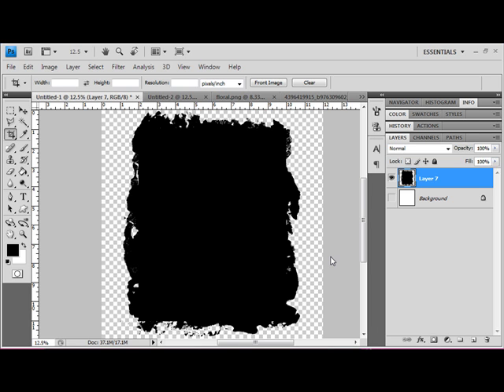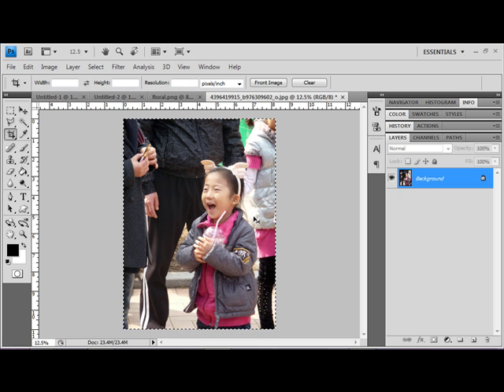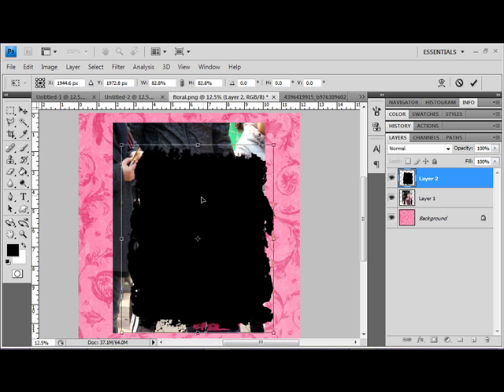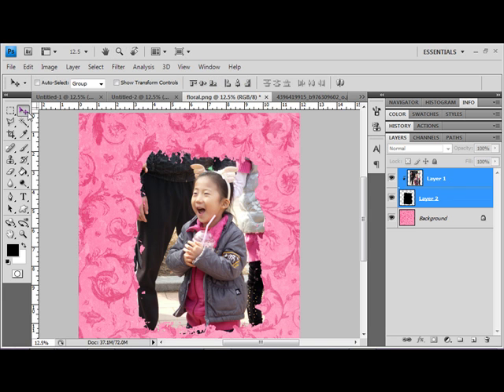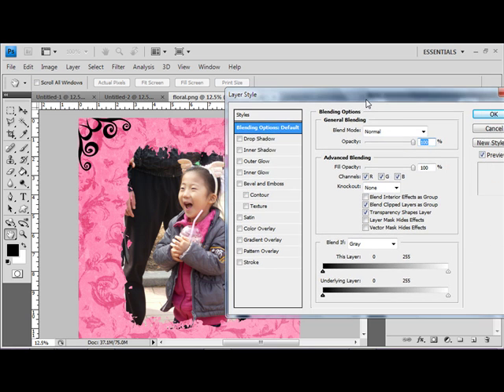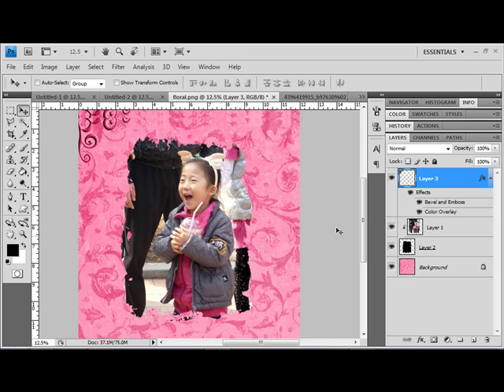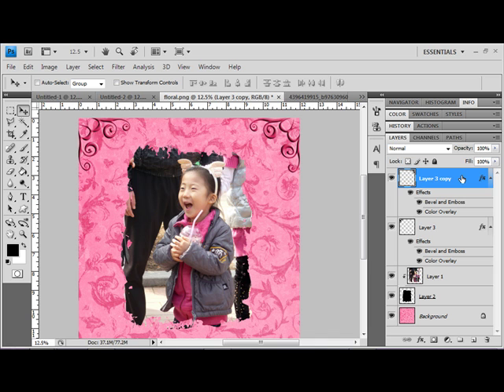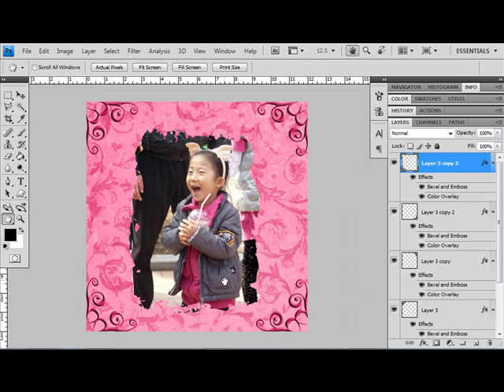Make This Digital Scrapbook Page: Photo Mask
A tutorial for making a basic digital scrapbook page that uses a photo mask.